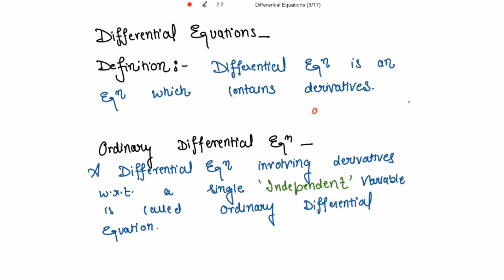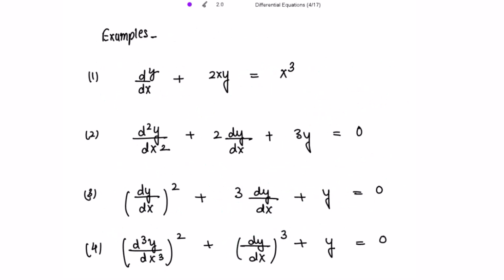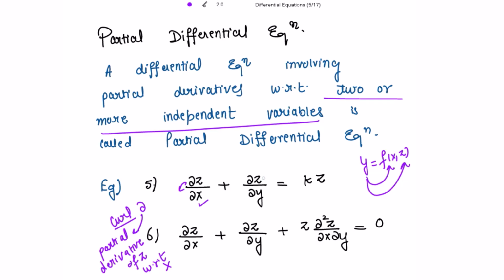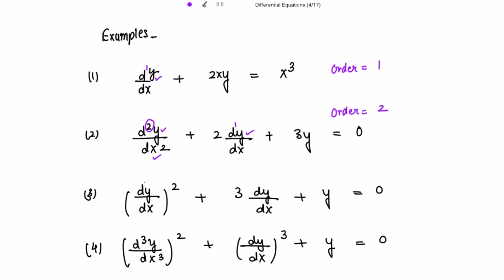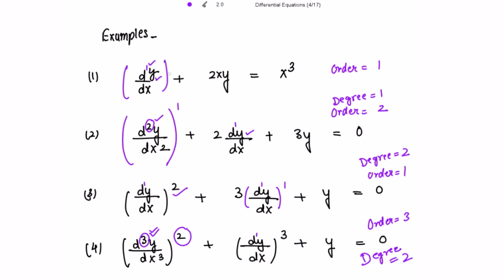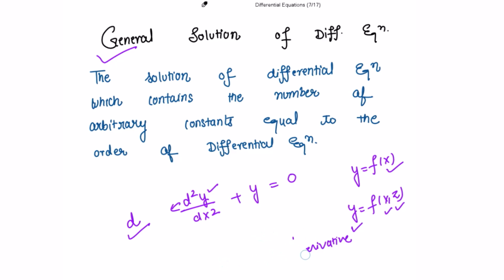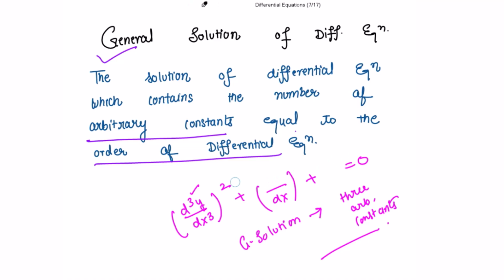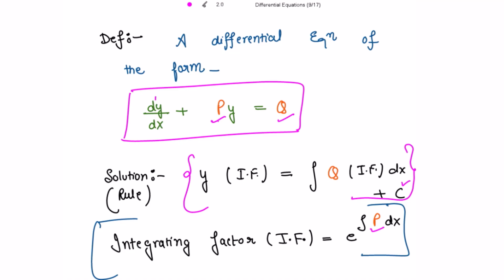Partial Differential Equations INTRODUCTION | Order & Degree of Differential Equation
Partial differential equations Examples

Order of Differential equations

Degree of Differential Equations

Ordinary Differential equation of first order

Ordinary Differential equation of first order engineering mathematics

Ordinary Differential Equations bsc 1st year

Differential equation btech first year

Solve the Differential equations

Ecuaciones diferenciales parciales - Matemáticas de ingeniería

 Orden de ecuaciones diferenciales

Grado de ecuaciones diferenciales

Ecuación diferencial ordinaria de primer orden

Ecuaciones diferenciales ordinarias - Matemáticas de ingeniería

Hello Learners!

About : 📚 Partial Differential Equations_ Introduction

Time Stamps: ⏳
02:06   Ordinary Differential Equations
03:00  Partial Differential Equations
04:37   Order of Differential Equations
06:15   Degree of Differential Equations
07:48   General Solution
10:48   Linear Equation of First Order